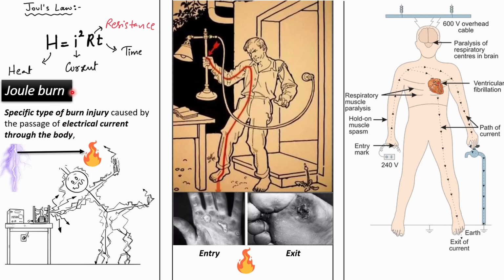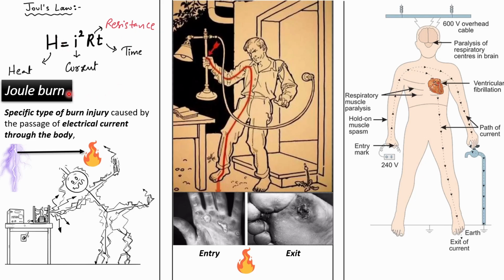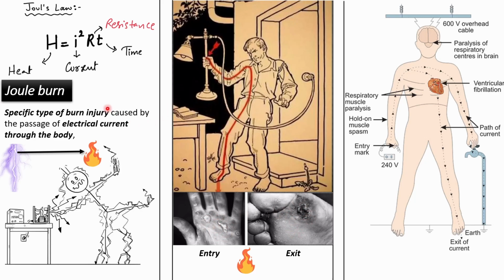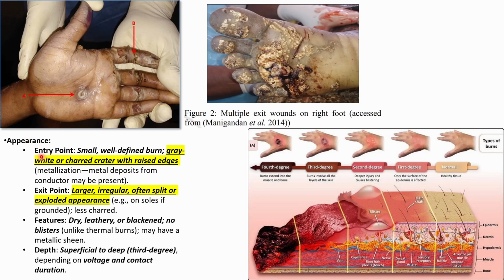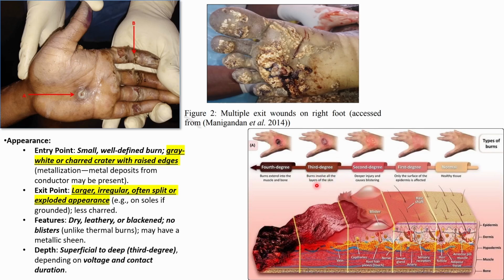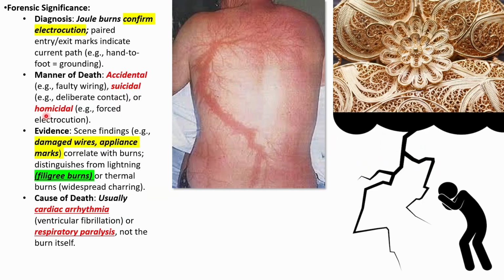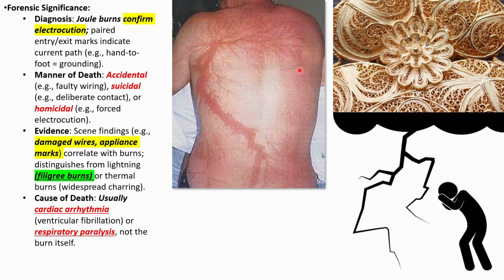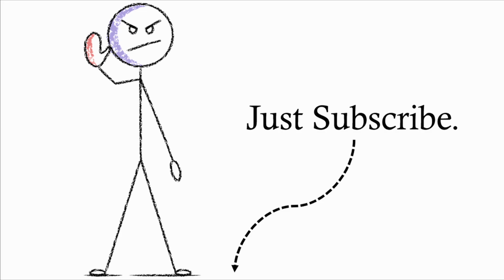Joule Burn - Definition/Mechanism/Appearance/ Forensic implication | MBBS | Bitan Sarkar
Discussed about..
0:19 Joules law
1:16 Definition
2:15 Mechanism of burn
3:04 Appearance
4:51 Forensic Apllication
5:48 Filigree burns